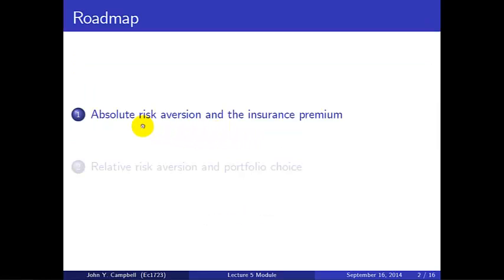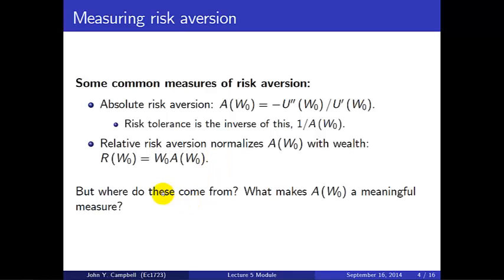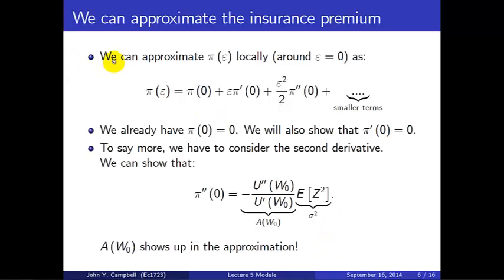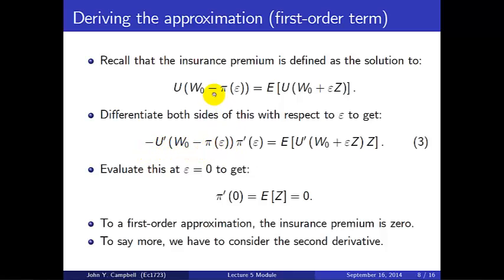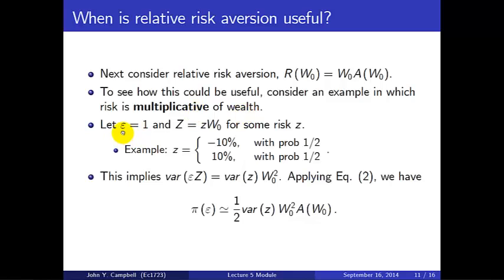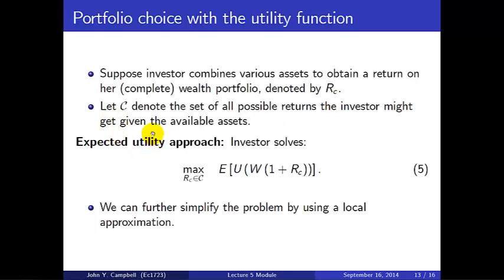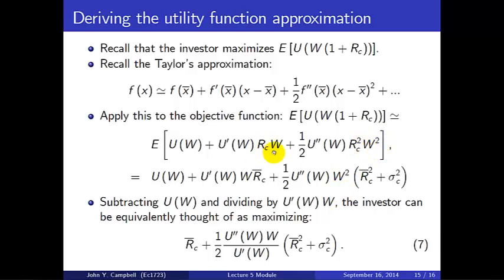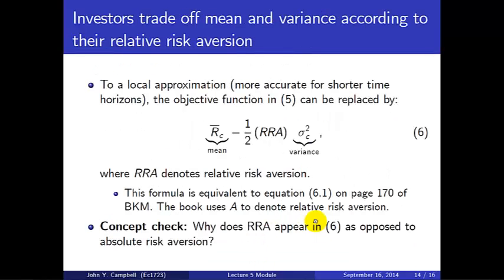Economics 1723 Lecture 5 Module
Risk aversion, the insurance premium, and portfolio choice